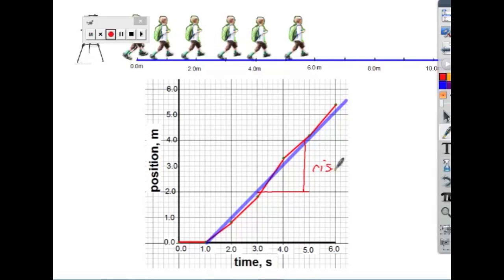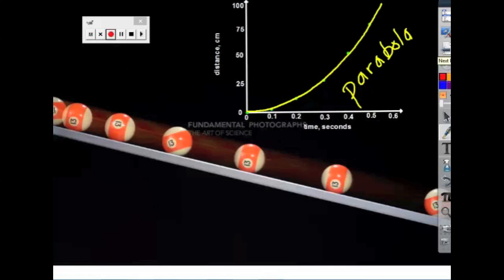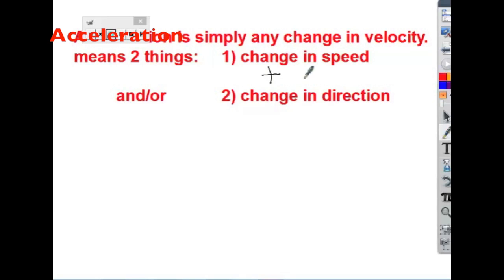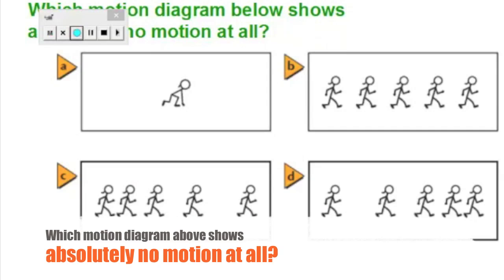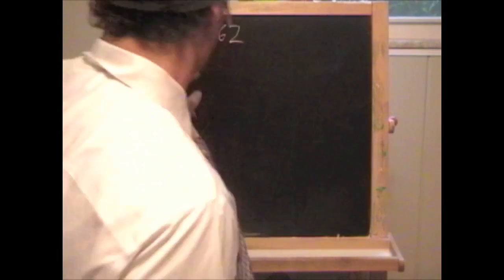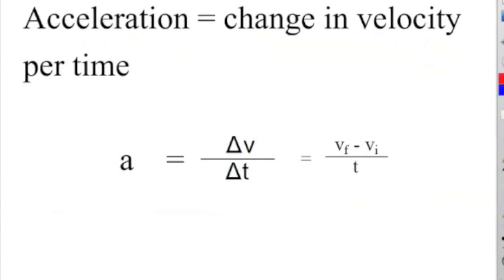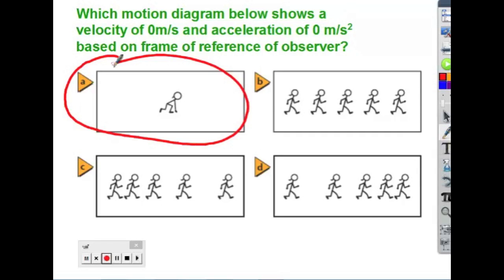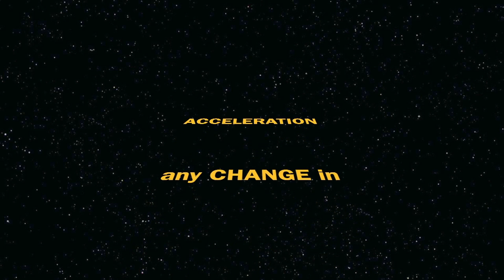Accelerated Motion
This video is about Accelerated Motion